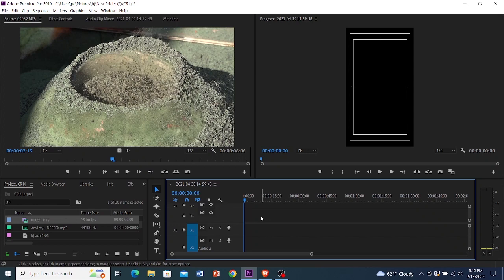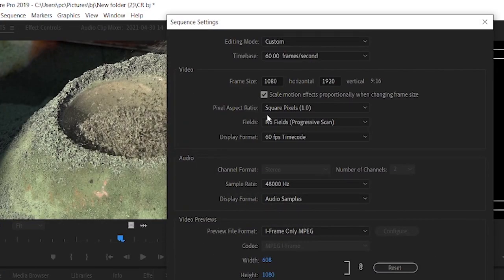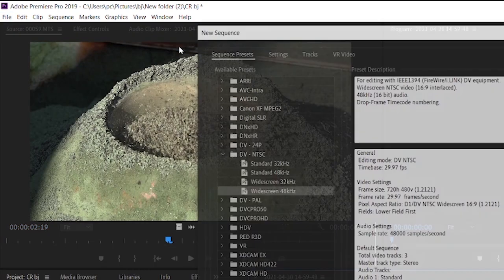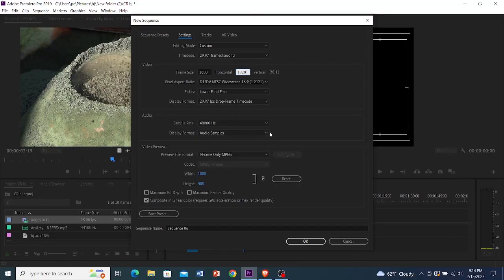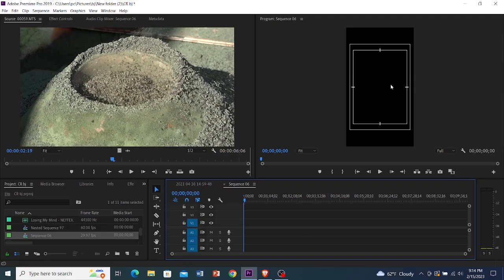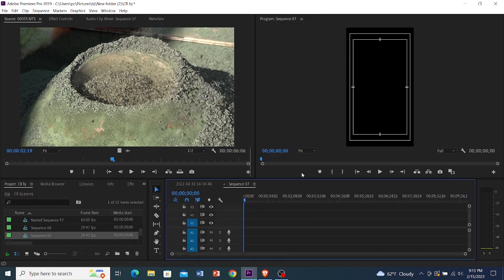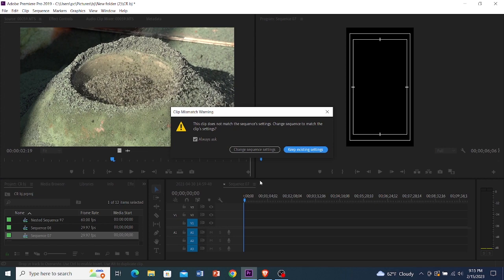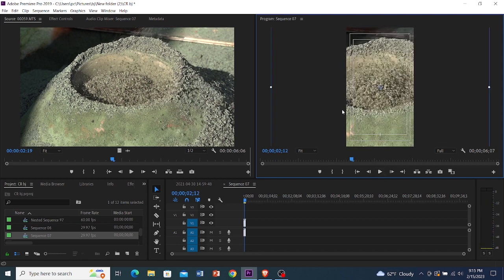How To Create Shorts For Youtube in Premiere Pro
This video will teach you on how to set frame size in premiere pro to create vertical video for youtube shorts or any other platform.

BJ ACH
Student Video Tutorial